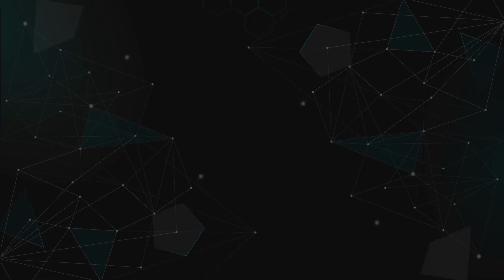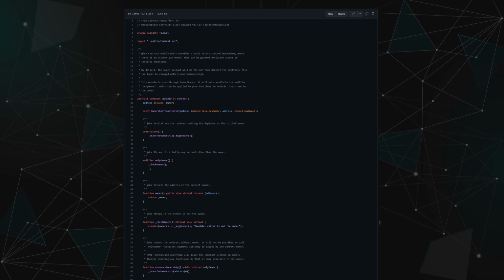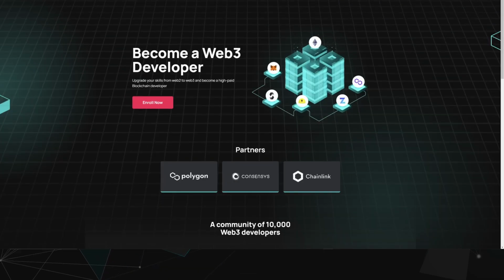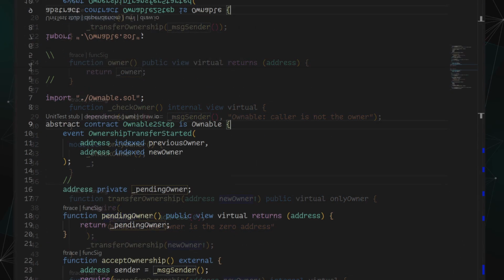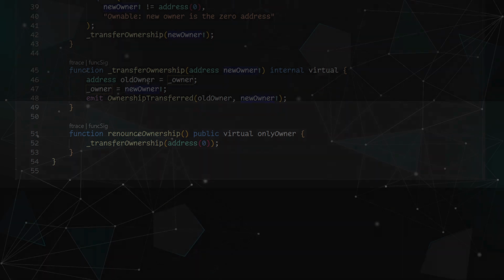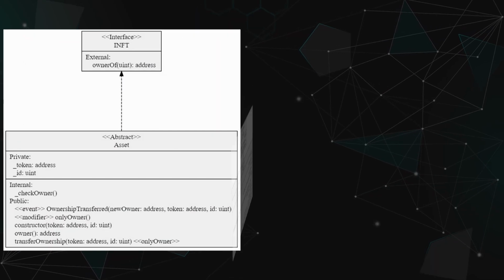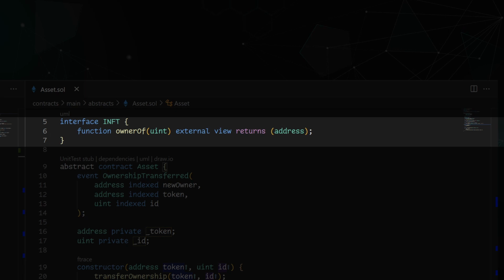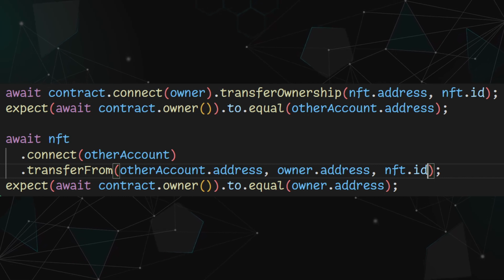How to Turn an NFT into a Smart Contract Access Token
Turn your smart contracts into NFTs! This effectively allows you to put smart contracts into escrow. If you want to browse the source code yourself, checkout this git repository:

3 month mentoring program to become a professional Web3 developer Build a killer portfolio of Web3 projects to get a 6 figure job